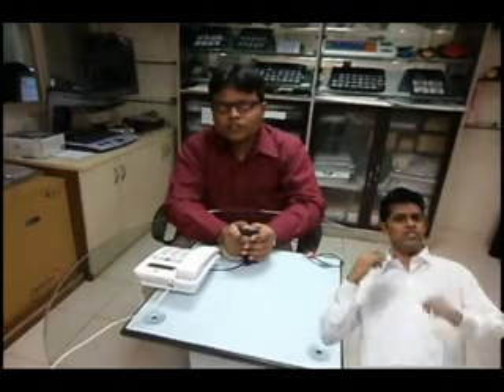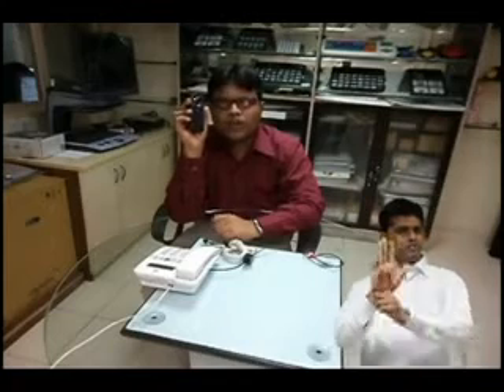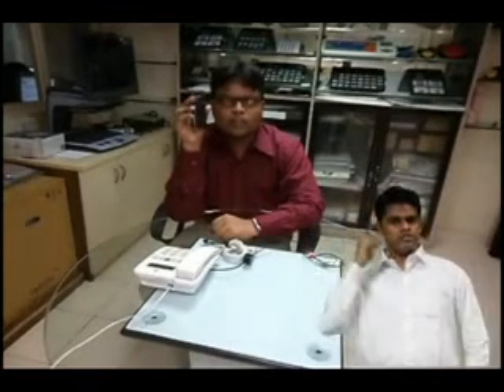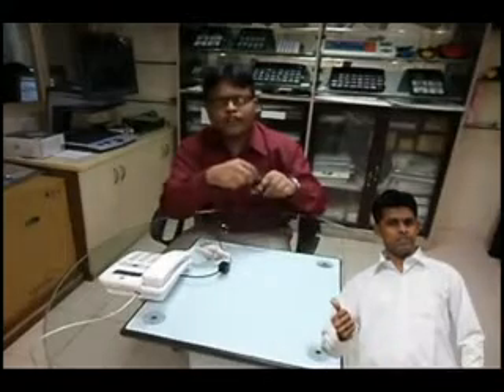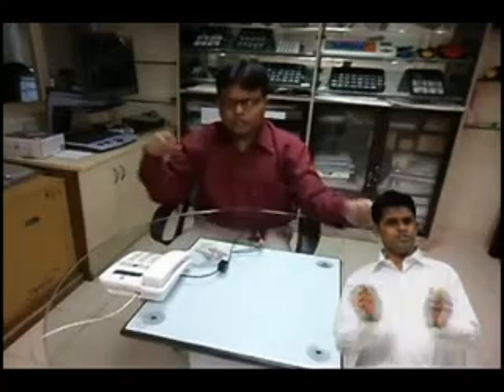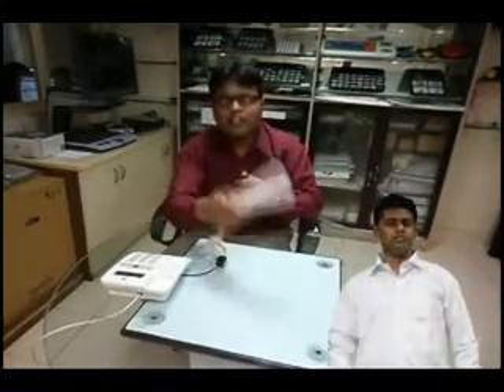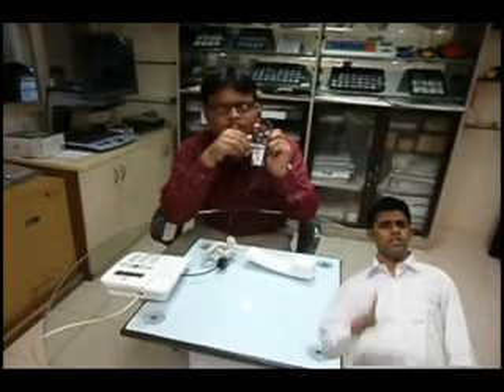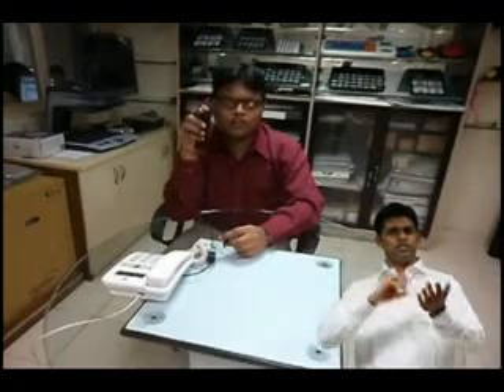Converse on the telephone with the Listenor Pro assistive listening device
As a mark to the International Day of persons with disabilities we are launching a sign language video on assistive listening device - Listenor Pro is a powerful lightweight microphone and is used where amplification of a particular sound source is required by the listener to improve its clarity.